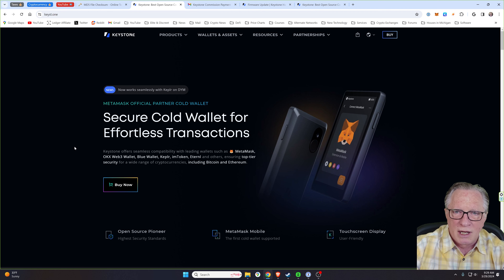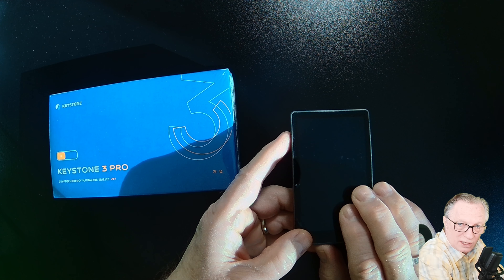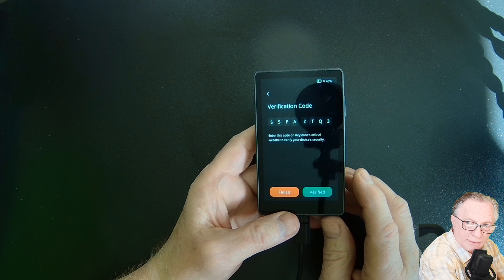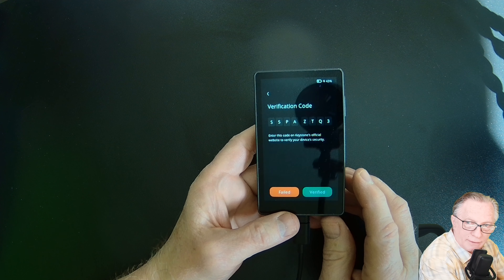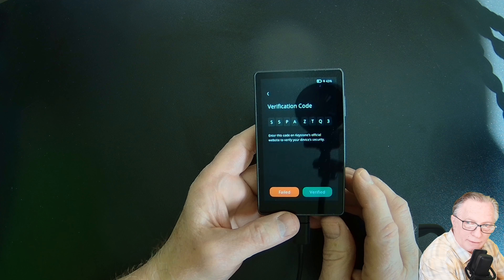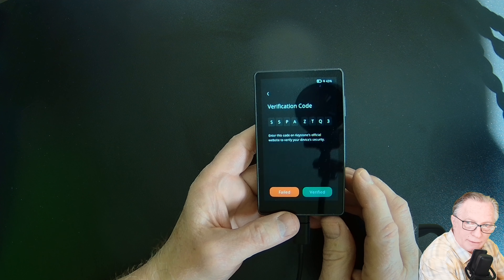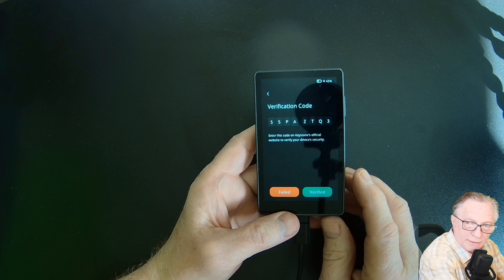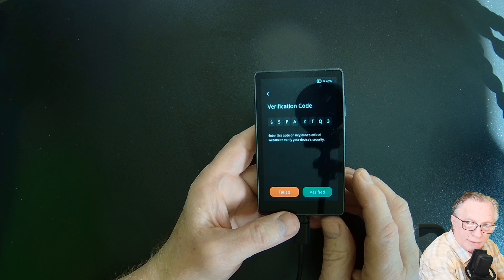Bitcoin-Only Firmware: Fortifying Your Keystone 3 Pro for Maximum Security! 💪🔐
In this video, I guide you through the process of utilizing the Bitcoin-only firmware for the Keystone 3 Pro device. We explore the features and security benefits of this firmware, including its focus on Bitcoin, air-gap mode, and triple secure elements. From setting up the device to downloading and storing the firmware on a micro SD card for air-gapped updates, you'll learn how to fortify your Bitcoin holdings with maximum security. Join me as we unlock the Citadel and HODL safely with Keystone! 🛡️💼